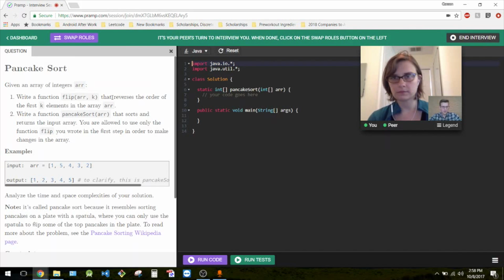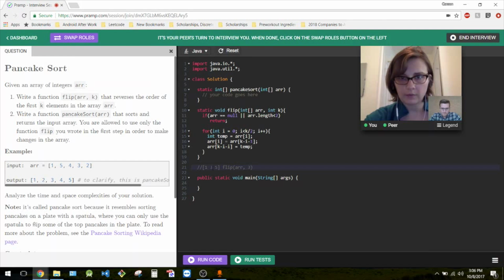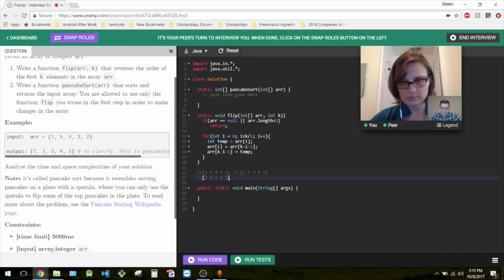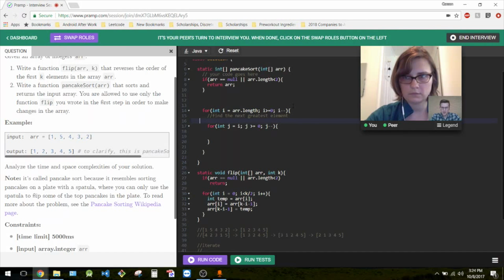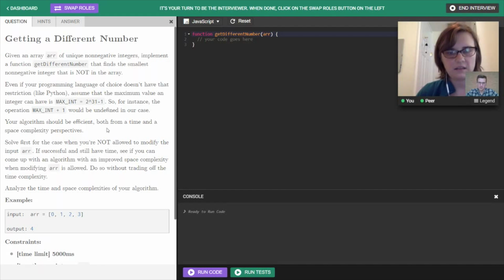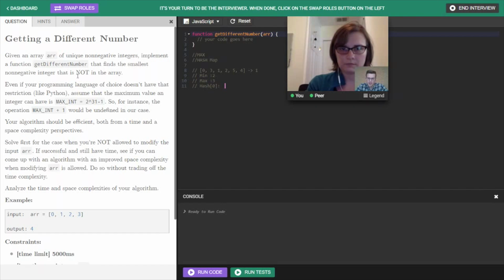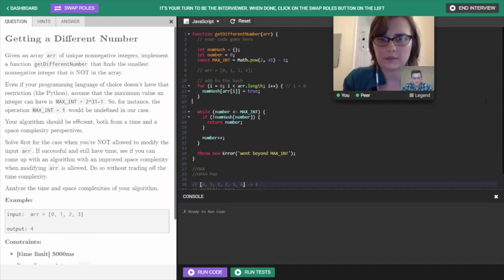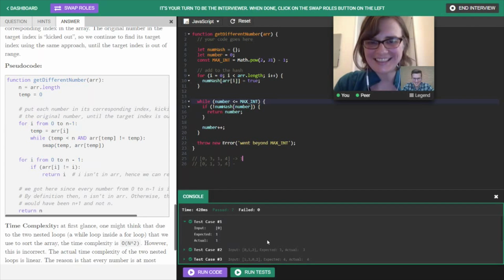Java Technical Interview Prep Session on Pramp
Watch and learn from other talented engineers while they’re solving coding interview questions on Pramp.

In this session, the asked questions are:
- Pancake sort
- Getting a different number.

Pramp makes interview prep simple so you can focus on getting dramatically better at interviewing!